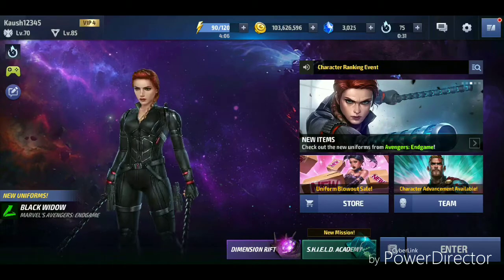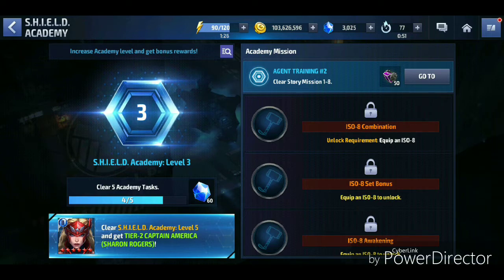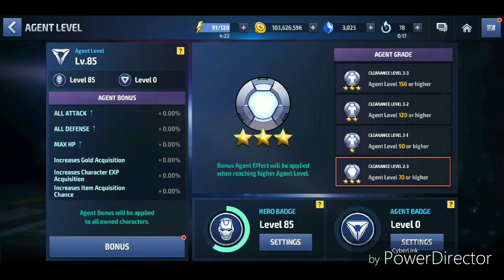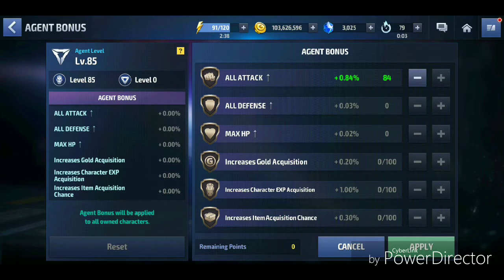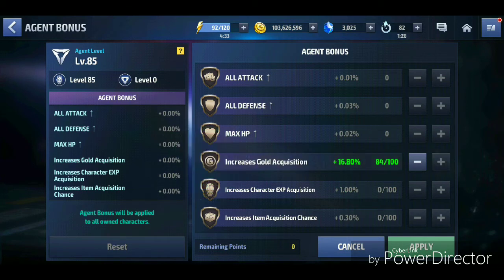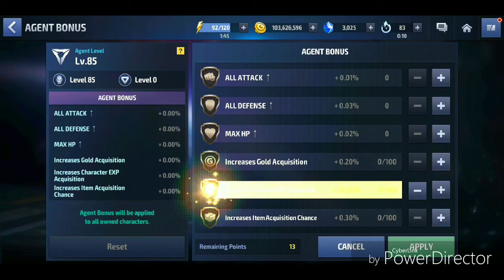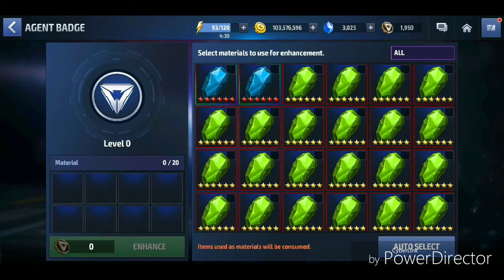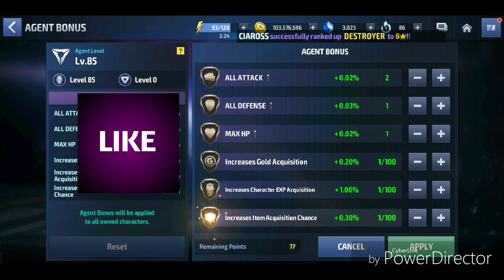How to use Agent points to maximize results, Update evaluation